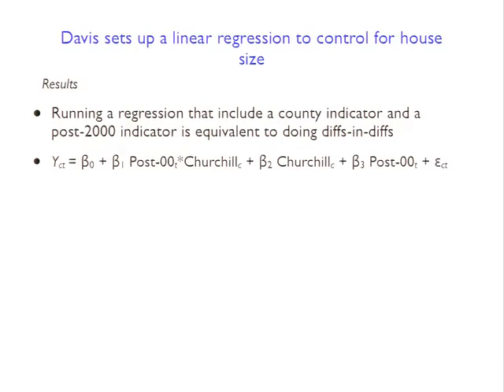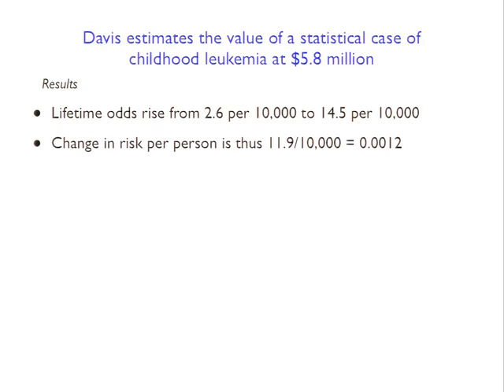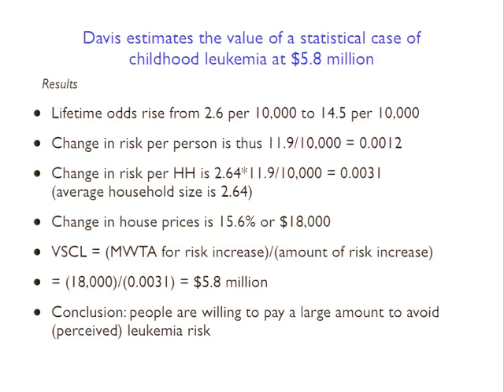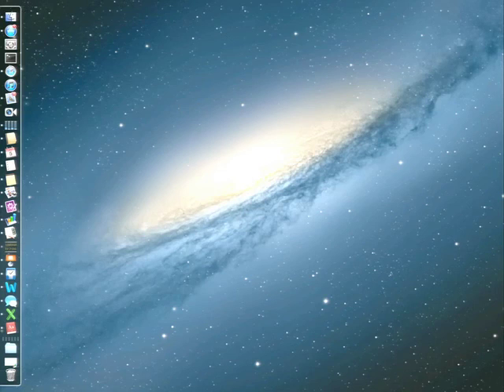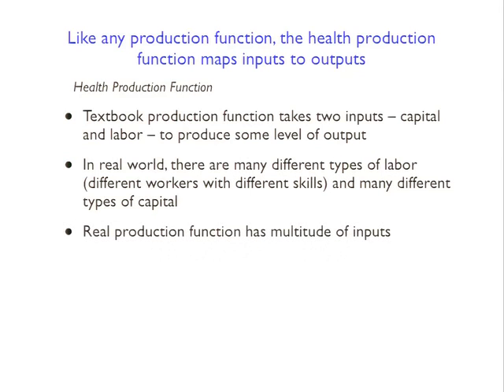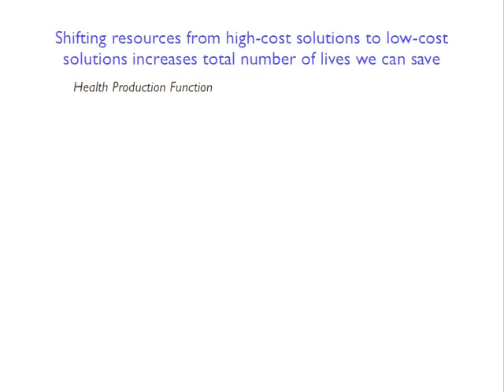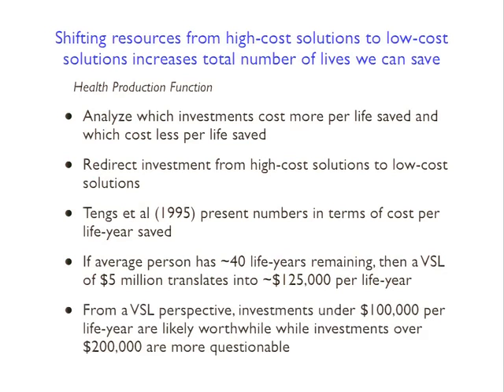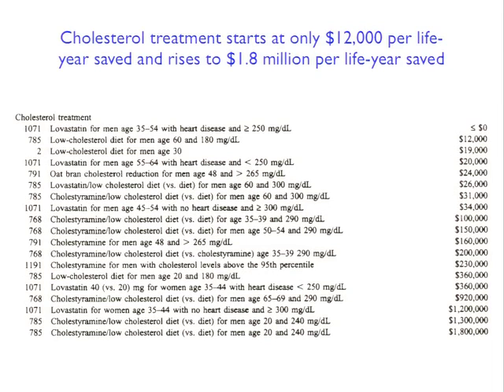19 2012 10 05 Lecture 18000